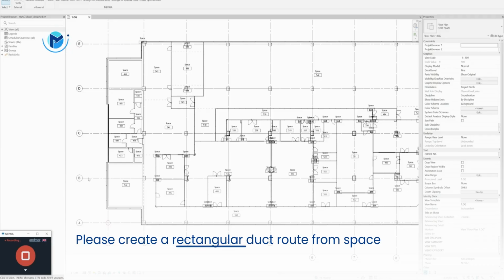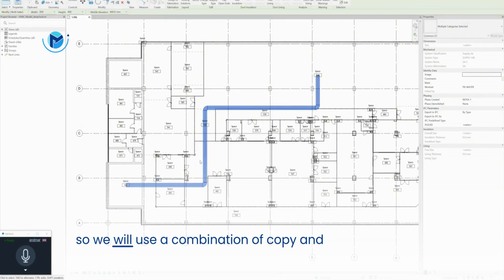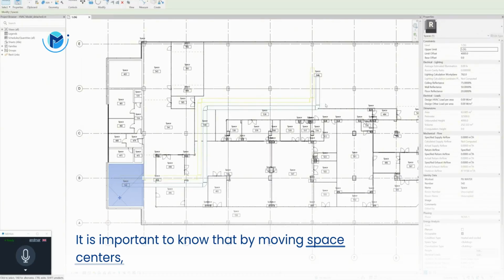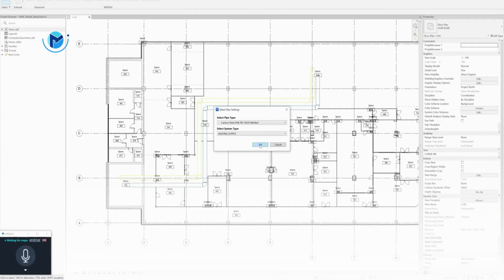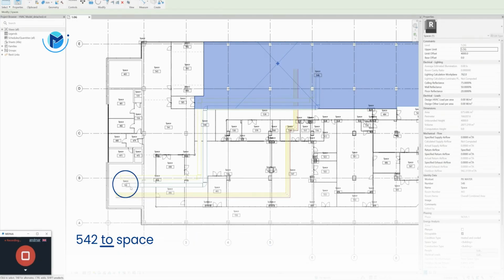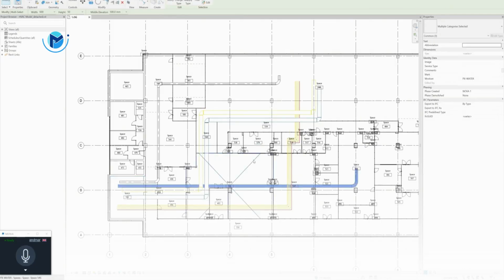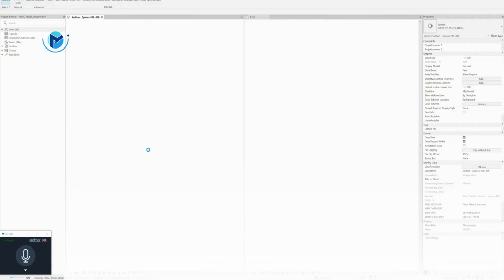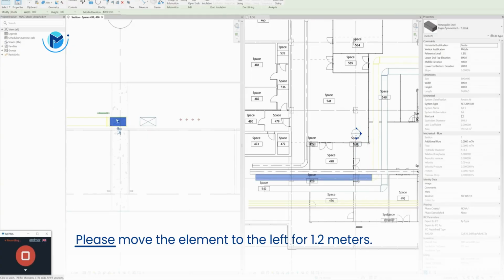How to Use Voice Control in Revit with MEPAIA AI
Discover how to use voice control in Revit with MEPAIA AI, making engineering workflows faster, smarter, and more intuitive.

With MEPAIA, engineers can command Revit functions hands‑free—whether it’s generating clash‑free 3D models, sizing equipment, or performing complex calculations.

By integrating directly with Revit, MEPAIA ensures seamless adaptation within the tools engineers already use, compressing tasks that usually take months into just a few days.

Experience the future of MEP engineering and see how to streamline Revit workflows with voice commands powered by AI.